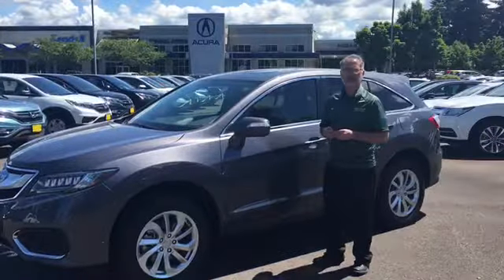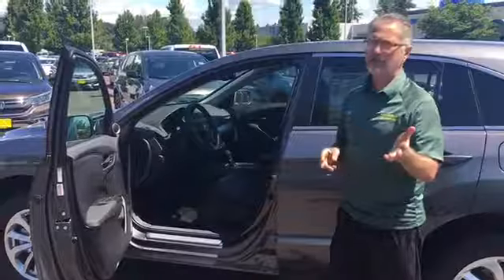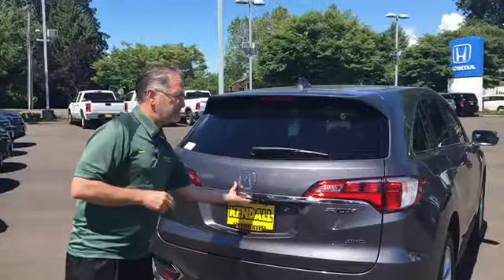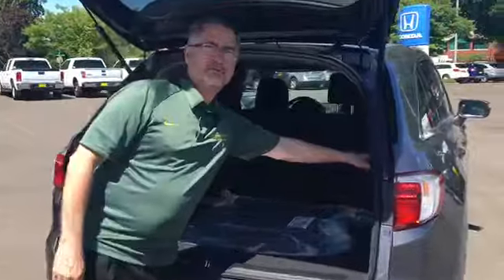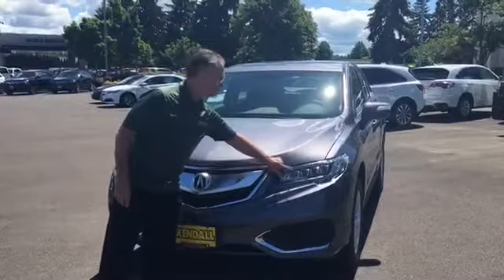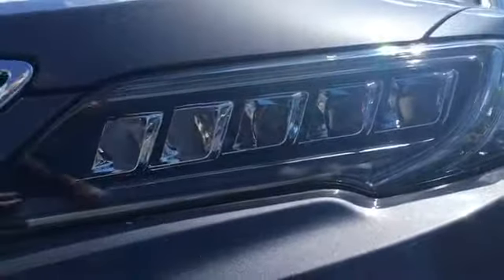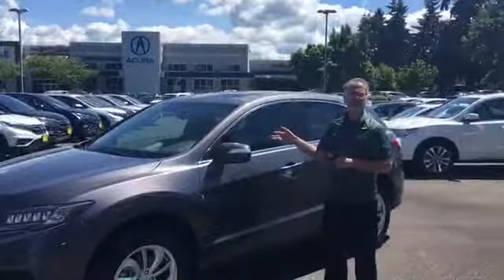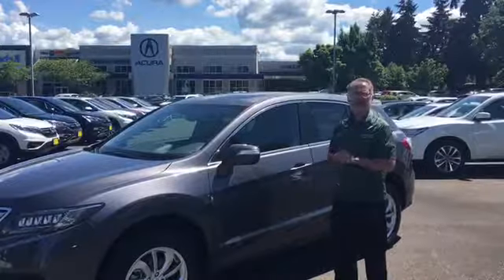2017 RDX Kendall Acura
Kendall Auto Oregon presents the 2017 Acura RDX. Base model.